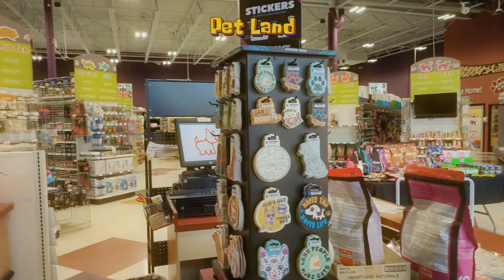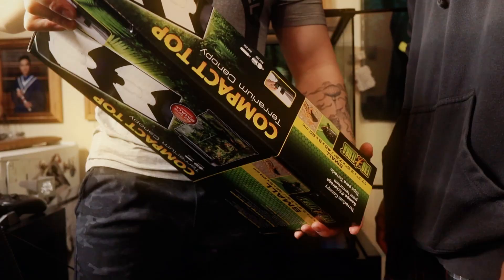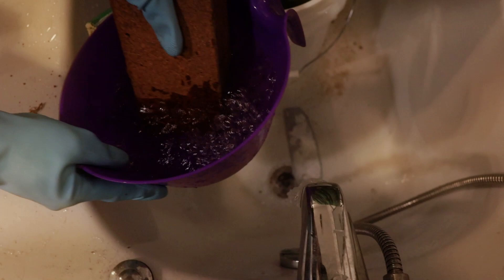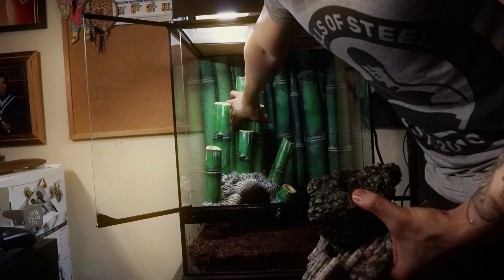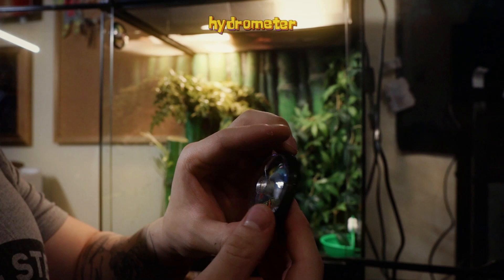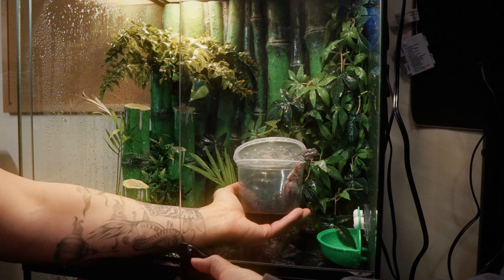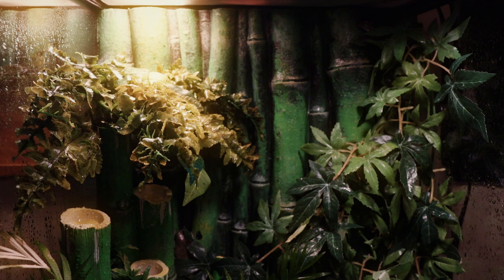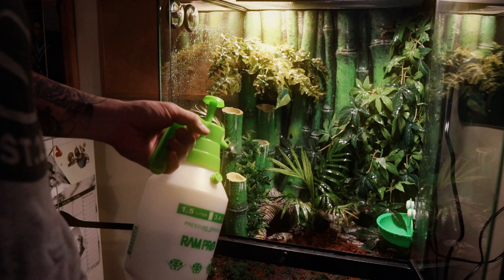How To Setup White Tree Frog Tank EASY!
Bruce here making a lil Whites Tree Frog setup today for you guys giving you the rundown of what i got and sort of the thought process behind the entire thing.

Enclosure Items
1. Exo terra bamboo forest 18x18x24
2. Styrofoam background by exo terra bamboo forest
3. Exo terra plantation soil
4. Exo terra bamboo decor
5. Exo terra rock save hide
6. Various vine/hanging plants
7. Fake fern plant
8. Exo terra dual light canopy
9. Led warm bulb
10. Exo terra night heat bulb
11. Amazon tree frog habitat with suction cups
12. some sand lol

Never did i expect to find these tree frogs in my local petland store but man am i glad i came to visit that day.

These guys have been a dream frog for me to have and now i finally get to live the dream.

Open to anyone who has any tips on caring for these guys! iv been able to do a fair amount of research prior to this as iv been hunting them down. But i'm obviously quite a newbie at this since i just got them.